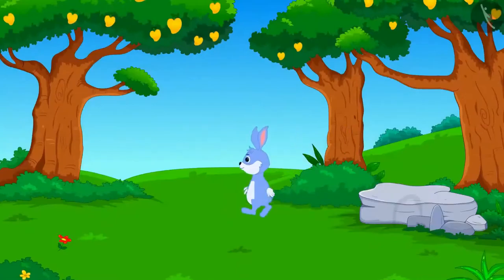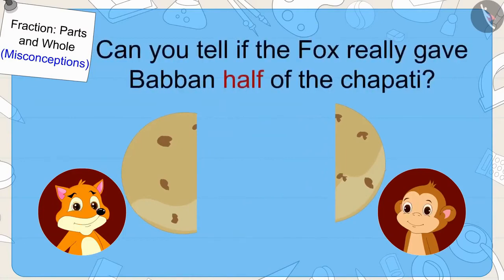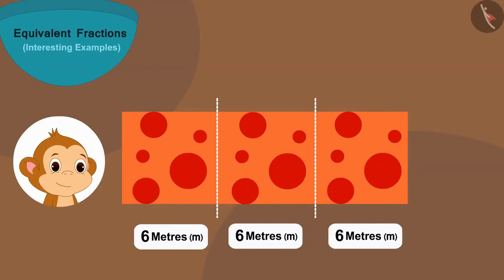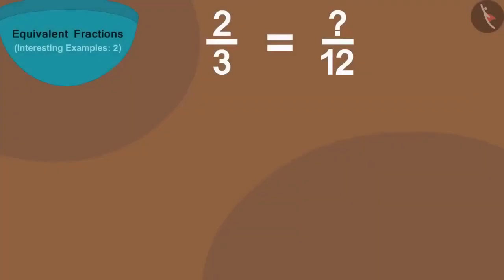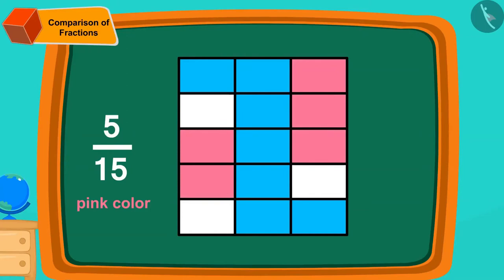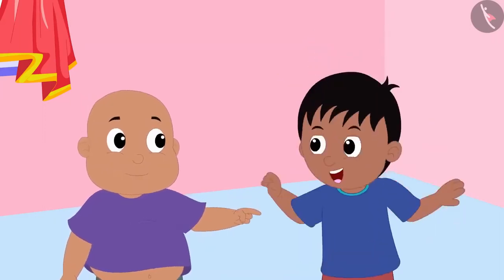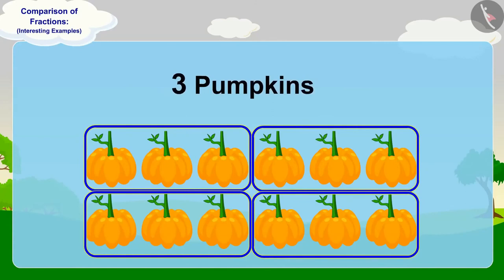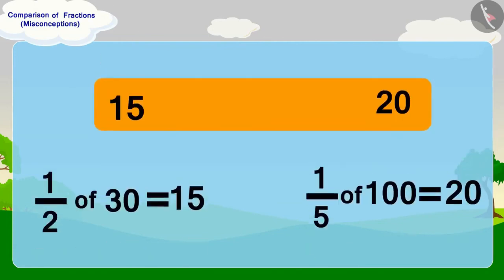Class 5 Maths Chapter 4: Parts and Wholes | Full Chapter | CBSE NCERT | Annai Academy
What is half of a rectangle? How do fractions make a whole? 🎨 With Annai Academy, kids will explore **Class 5 Maths Chapter 4: Parts and Wholes** — learning how parts combine to form wholes through colorful shapes, patterns, real-life examples like pizza, chapati, and design!

📘 What You’ll Learn:
- Fractions as parts of a whole (½, ¼, ¾)
- Divide shapes into equal parts
- Add fractions: ½ + ½ = 1
- Colorful tiling & design patterns
- Word problems: "Riya colored ⅓, Meena colored ⅔ – who finished?"

class 5 maths chapter 4 parts and wholes annai academy, parts and wholes class 5 cbse ncert, fractions as parts of a whole, adding fractions for kids,